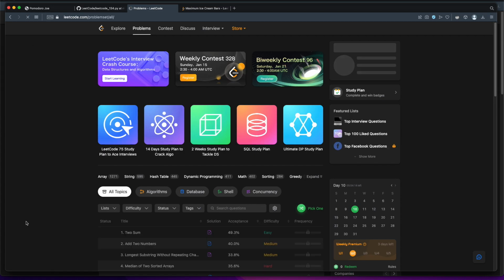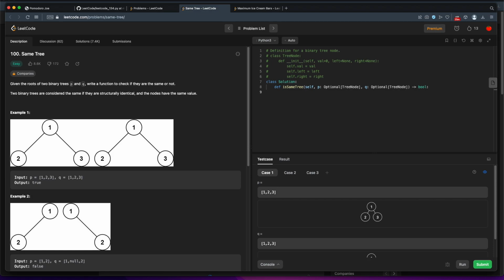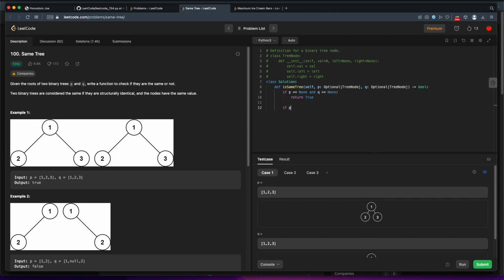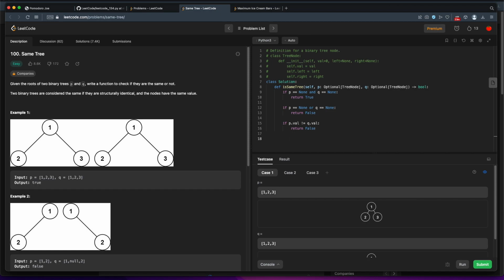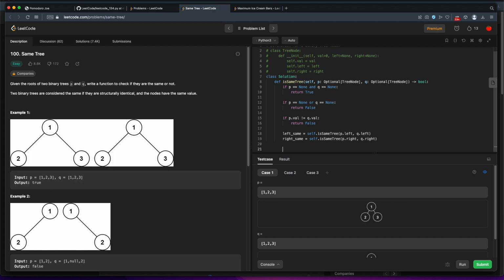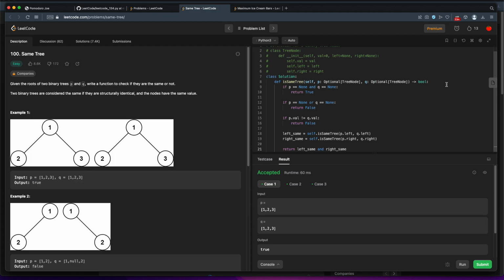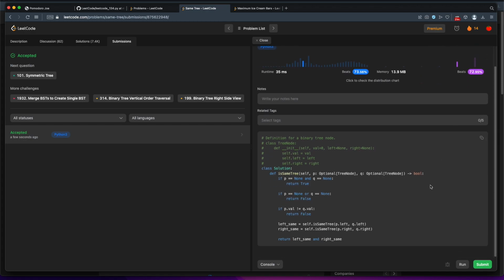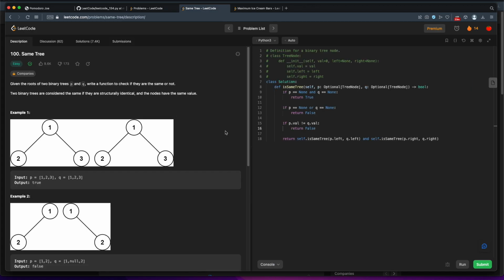Pomodoro Joe - LeetCode 100 - easy -